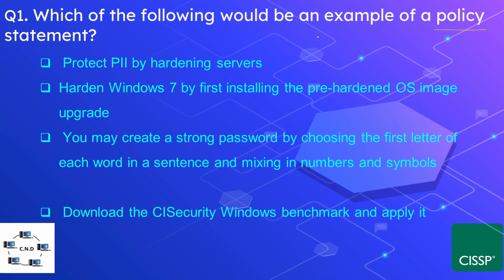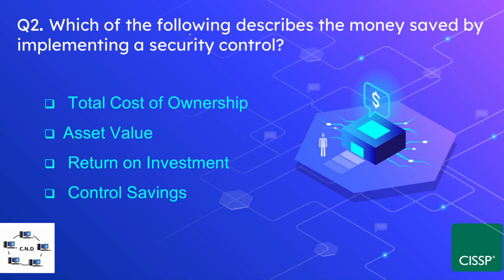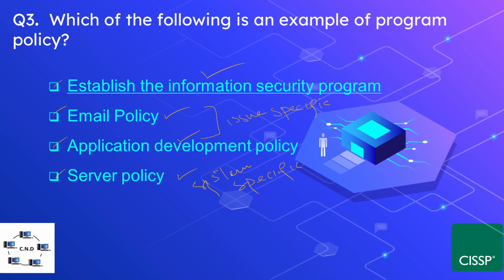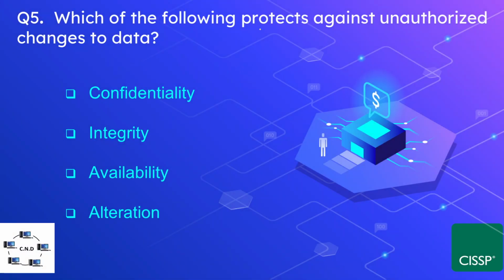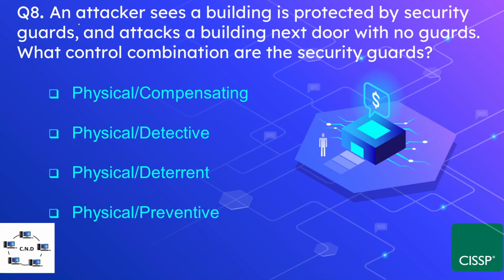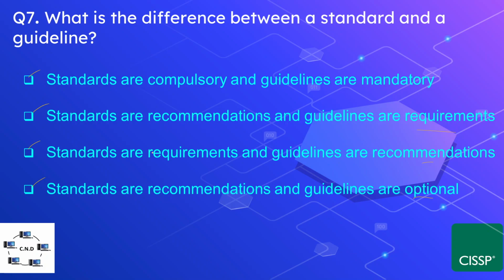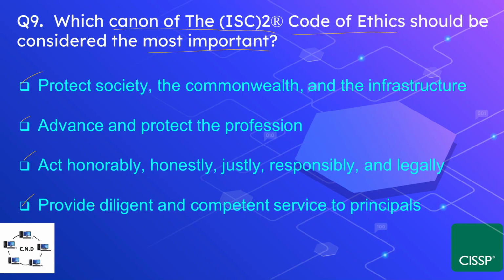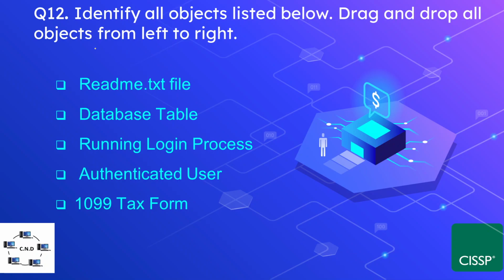CISSP Exam Questions and Answers - Domain 1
We've uploaded an updated version of CISSP videos with better insights.
In this video on CISSP Exam Questions 2023, we will look into CISSP Exam Preparation and the type of questions that appear in the CISSP Exam. This video will help you prepare for the CISSP certification exam. This video is about domain 1 - Security and Risk management.
The video go through CISSP practice exam questions and answers.
Other queries
cissp exam questions and answers pdf
cissp sample questions pdf
cissp practice exam free
cissp practice test
best cissp practice exams
cissp exam questions and answers
ISC2 CISSP Certification Sample Questions
cissp exam questions
cissp exam preparation
cissp exam pattern
cissp exam 2023
cissp domain 1 practice questions
cissp certification exam questions
cissp certification exam
cissp certification exam 2023
cissp questions and answers
cissp practice questions